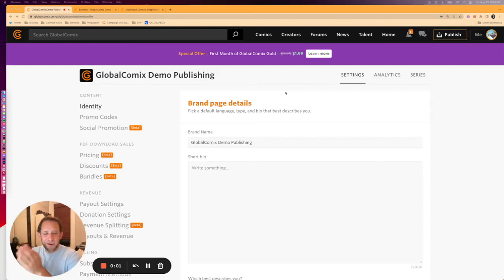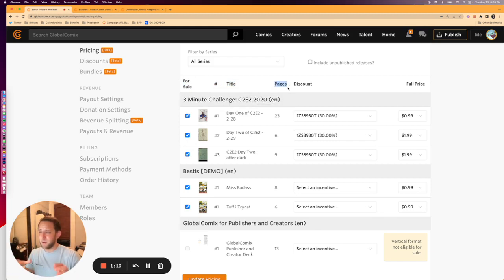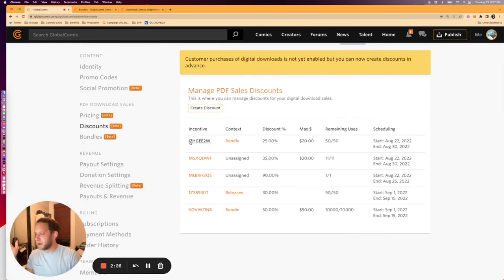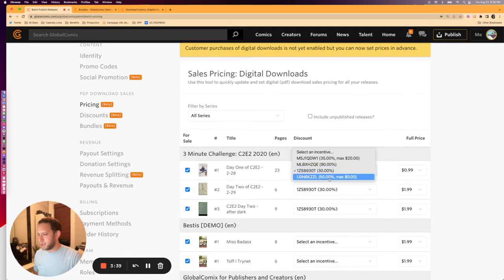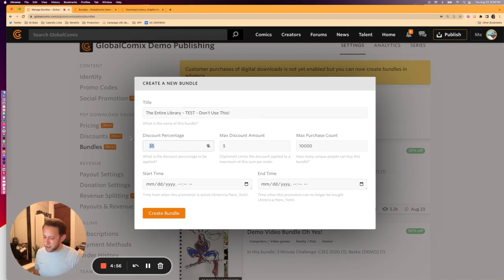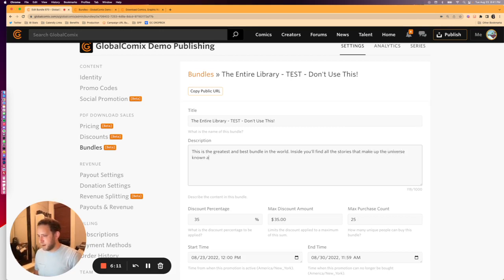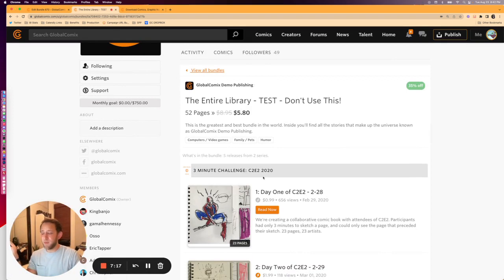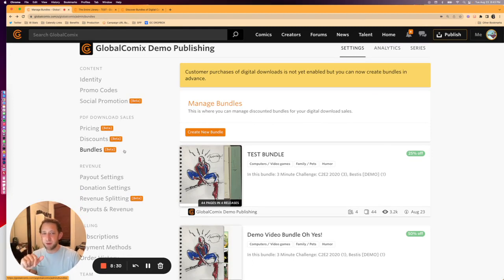How to Set up PDF Sales, Discounts, and Bundles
🔸 You can now sell PDFs direct to you customers and fans, giving them access to both own the digital file and have unlimited access to reading it on GlobalComix.

🔸Readers don't need a subscription to buy PDFs, and readers with subscriptions can buy them in addition to their monthly subscription.

🔸 As the owner, you get to set the price for your PDF sales, and enjoy the same revenue share as you currently have with our subscription model.

00:00 Intro
00:29 Set up PDF Sales
02:20 Set up Discounts on Individual PDFs
04:35 Set Up Bundles and Bundle Pricing
08:20 Outtro

🤝  Connect with a network of creators in the GlobalComix Discord 🤝

✍️  Comic creation
📚  Publishing
🧾  Marketing & Financing your Comics
💰  Monetizing
💸  Budgeting
🏟️  Crowdfunding your Comic

 📺  Recommended Videos  📺